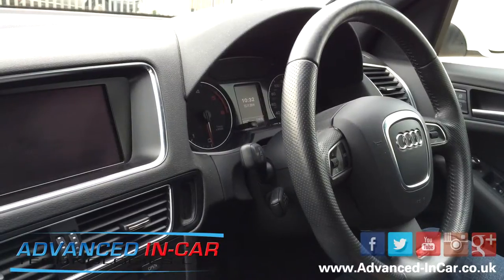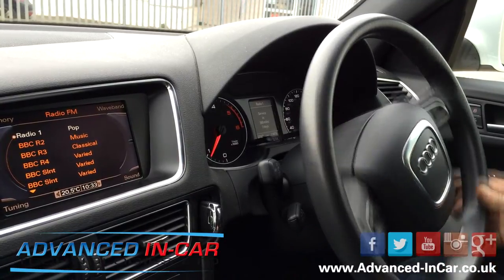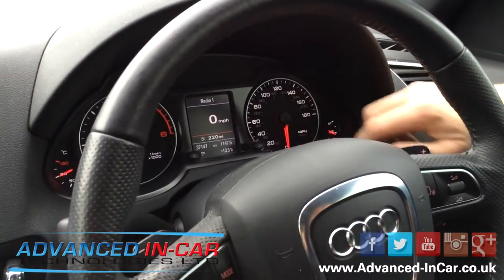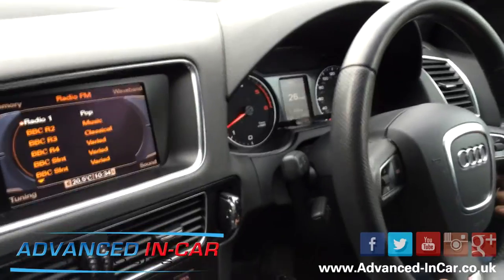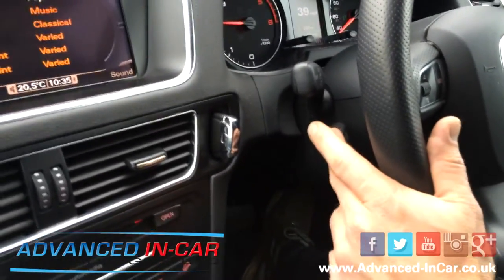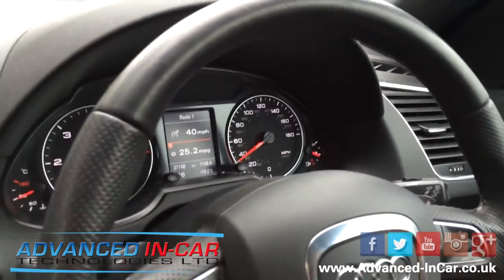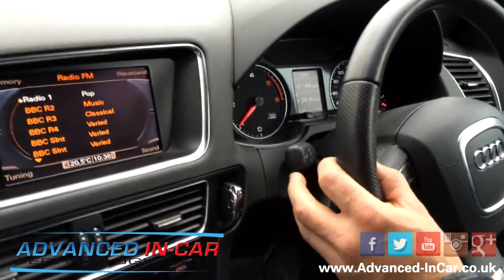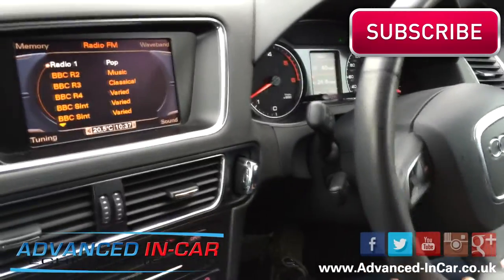Audi Cruise Control Retrofit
Retrofitting Cruise Control To Your Audi Couldn't Be Simpler. Watch Our Quick Video On What Can Be Done & How It All Works!

So here at AICT we consider ourselves to be the best at what we do when in comes to Audi & Volkswagen Retrofits. We install everything as if the vehicle came with it from factory.

This 2014 Audi Q5 got shipped to the main dealer without Cruise Control. We were asked to retrofit the genuine system and that's exactly what we did. This vehicle question had to have an upgraded slip-ring as it's current one was not able to support it.